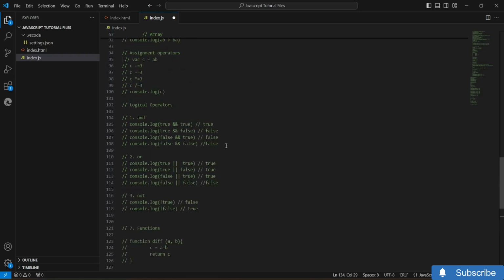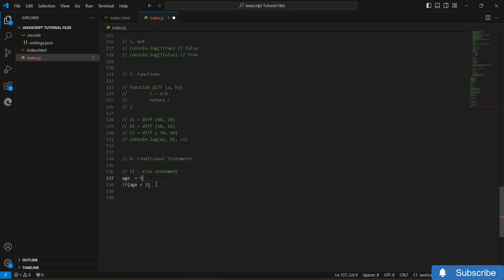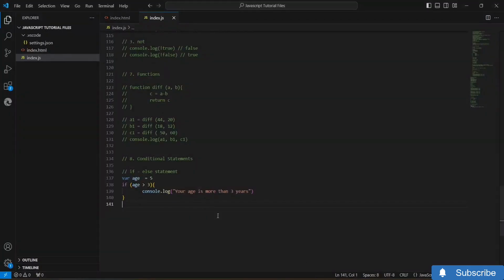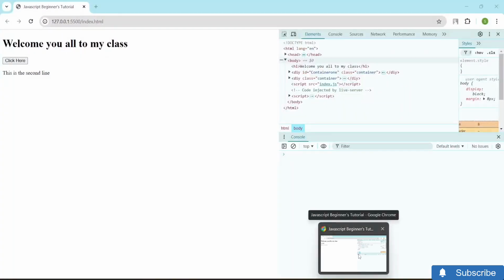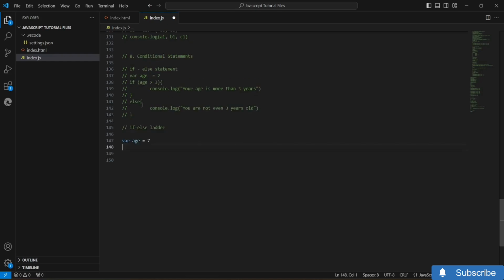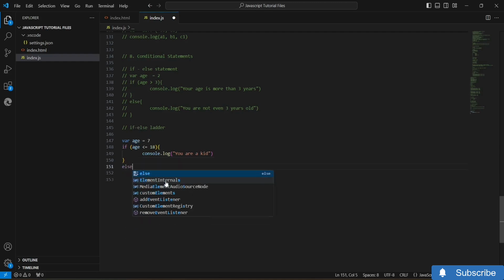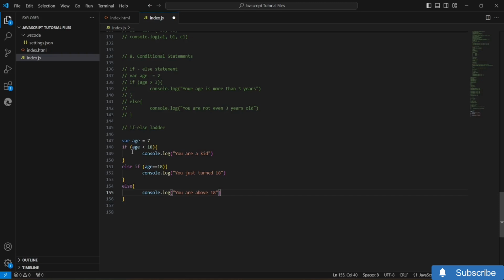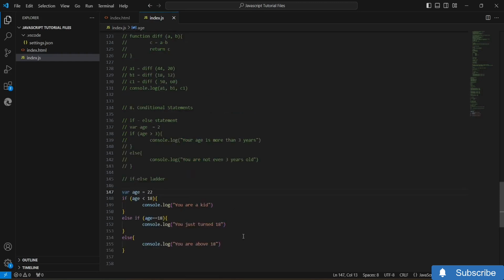12. If ,else statements in js | Conditional Statements in JavaScript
Conditional Statements in Javascript  If This Happens, Then That (Conditional Statements in JavaScript)

Conditional statements are used to perform different actions based on different conditions.

Conditional Statements
Very often when you write code, you want to perform different actions for different decisions.

You can use conditional statements in your code to do this.

In JavaScript we have the following conditional statements:

Use switch to specify many alternative blocks of code to be execute
The switch statement is described in the next chapter.

Use the if statement to specify a block of JavaScript code to be executed if a condition is true.

Use the else statement to specify a block of code to be executed if the condition is false.

The else if Statement
Use the else if statement to specify a new condition if the first condition is false.